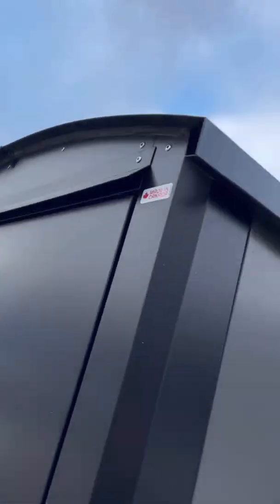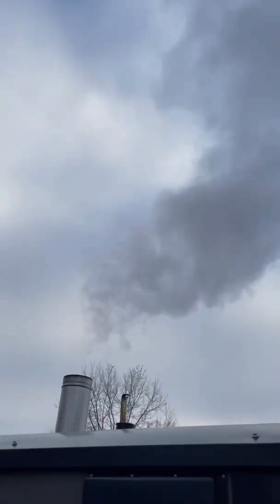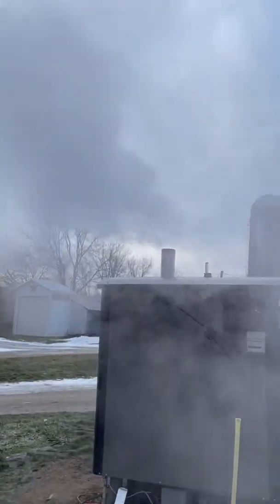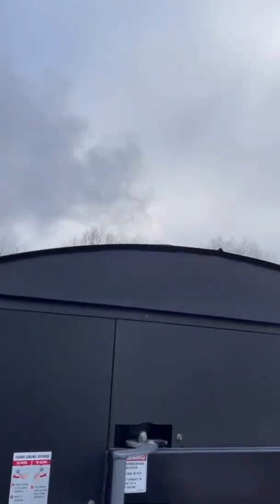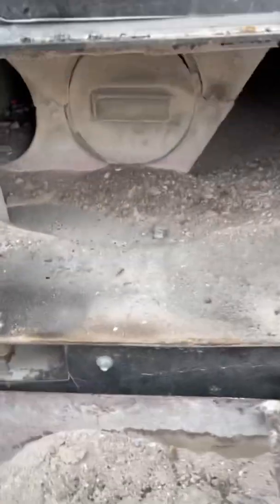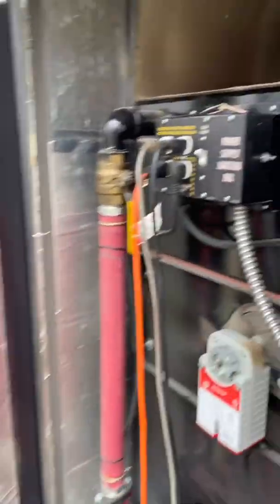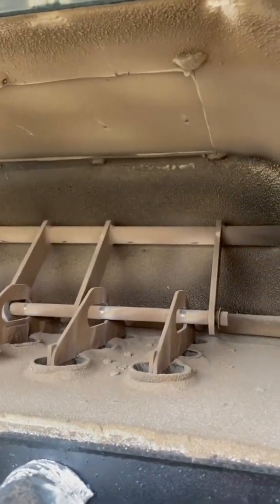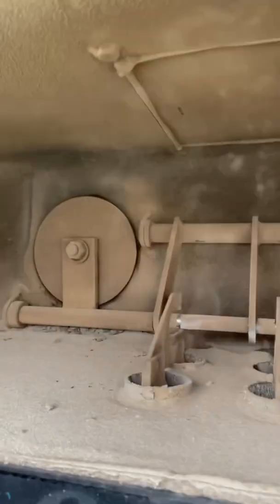Gasification 102: Verifying a boiler is gassing correctly.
Some things to look for to make sure your stove is gasifying correctly, this applies to most all makes and models.